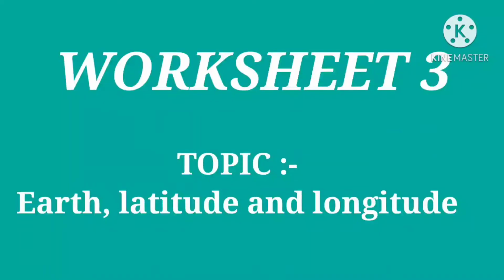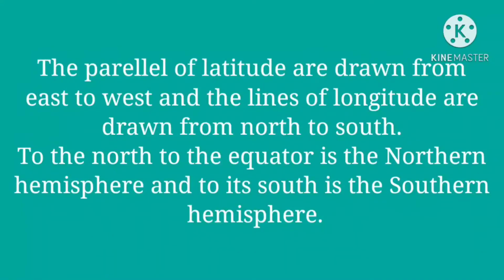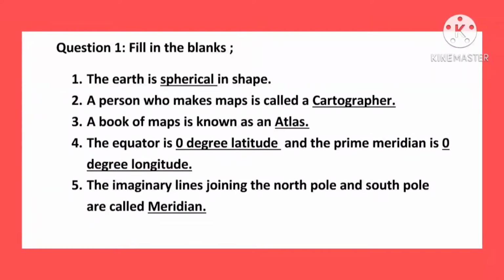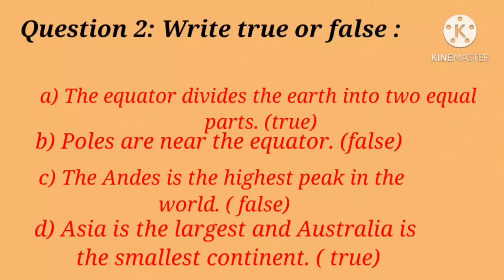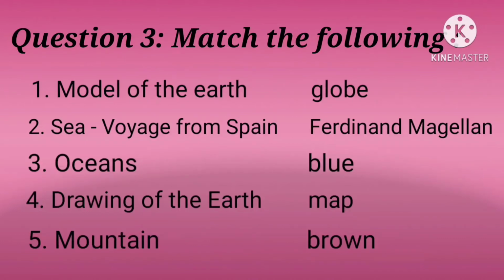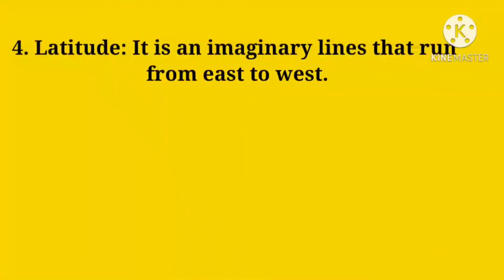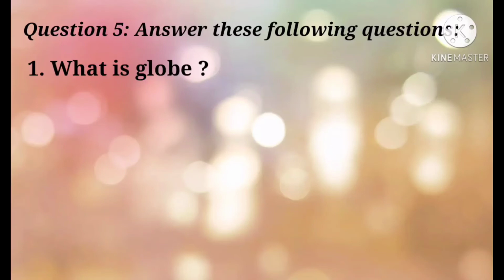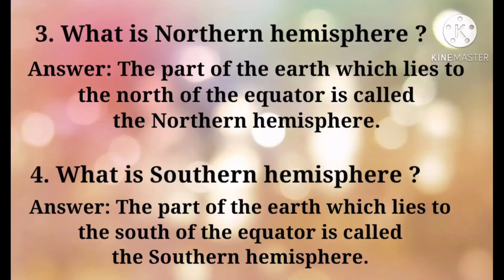Worksheet 3 class-5 Evs